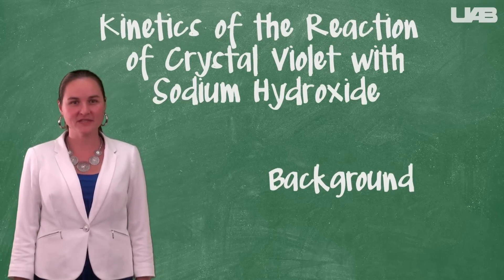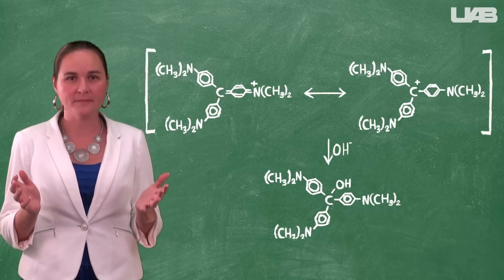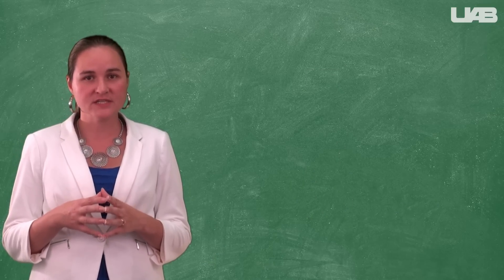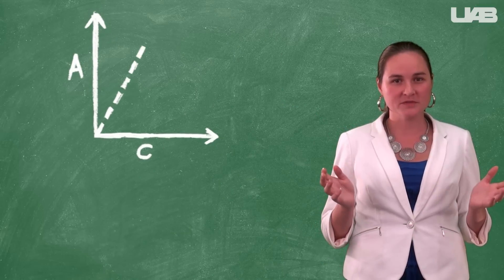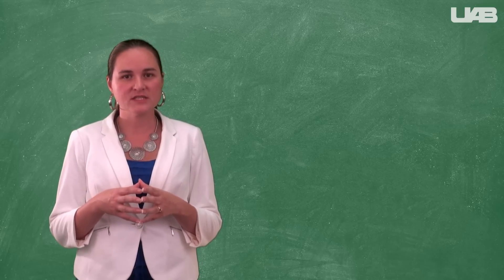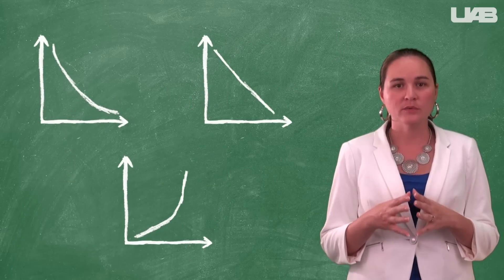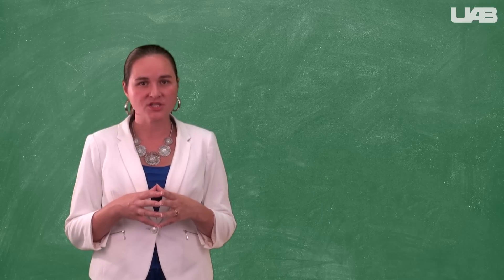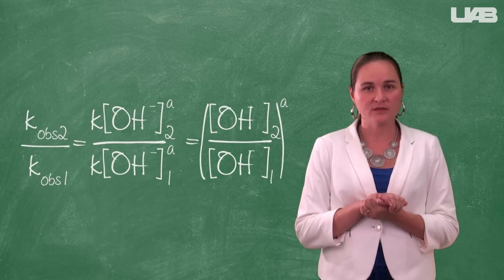CH 118 - Kinetics of Crystal Violet - Background